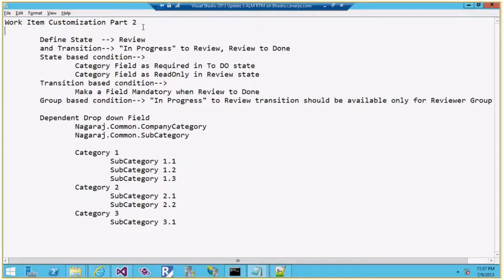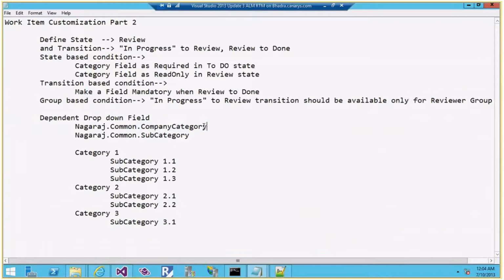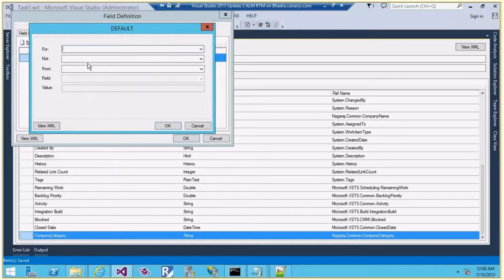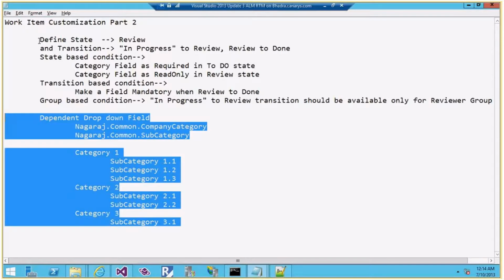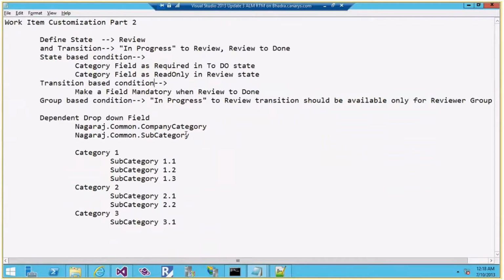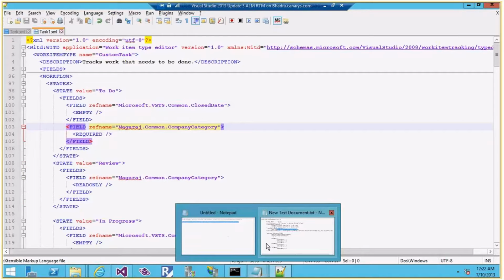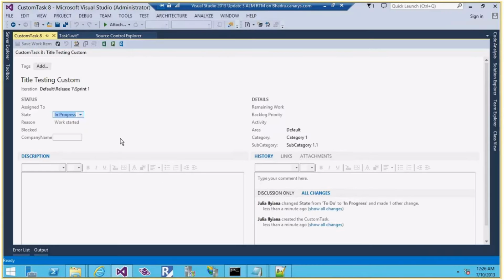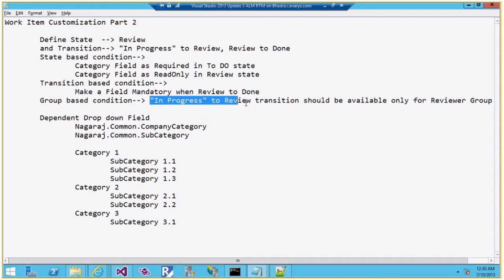TFS Work Item Customization Part 2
In this Work Item Customization Part 2 video we will discuss about adding new States and Transitions, work item conditions/rules like Required and Read only, restricting state to certain TFS group and dependent dropdowns.